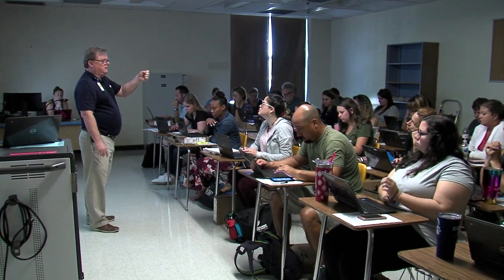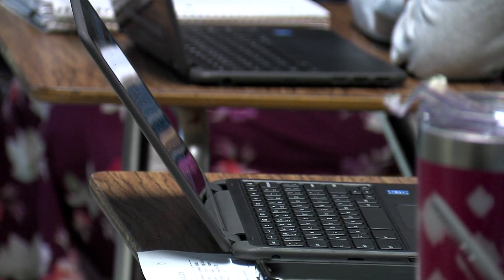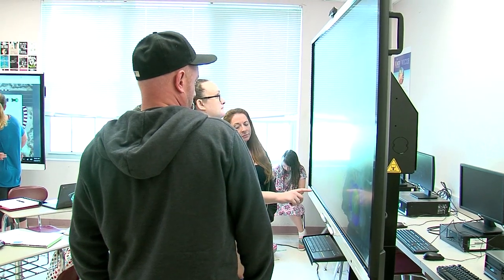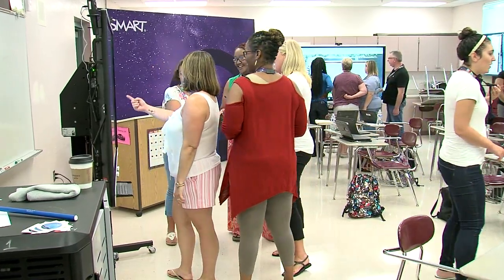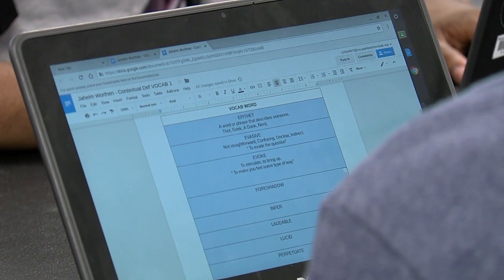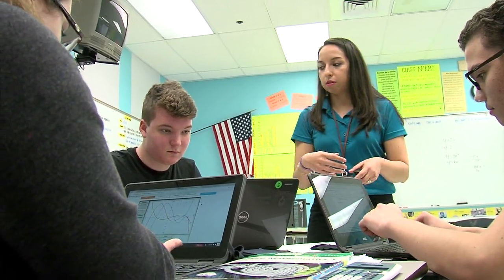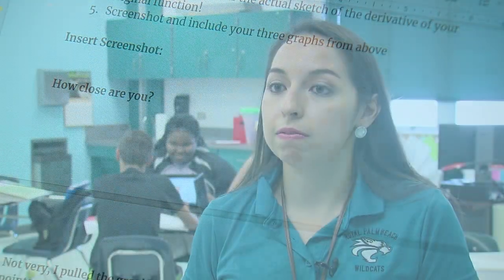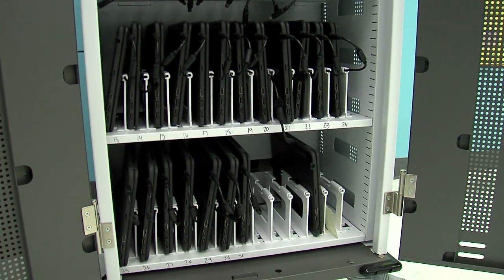Your Penny at Work: Supporting Technology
Your penny is hard at work supplying students and teachers with classroom technology and training  that's designed to help educators deliver a world class education. Money raised through the sales tax is being used to purchase tens of thousands of Chromebooks, and numerous interactive flat panels. Palm Beach County now has more Google Certified instructors than any other district in the world.

The money for these/this technology was raised through the Penny Sales Tax. District schools receive half of the penny sales tax, approved by voters in 2016. Penny Tax proceeds are earmarked specifically for capital improvements, only. Find out more about how your Penny is at Work by visiting